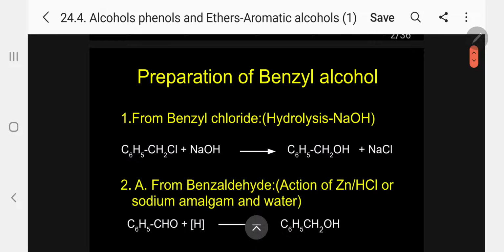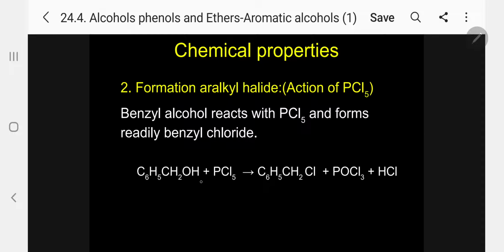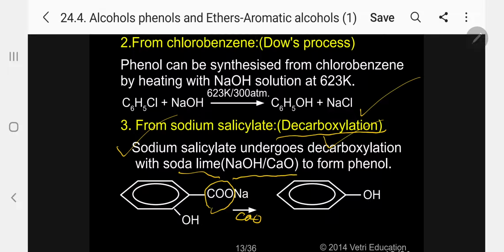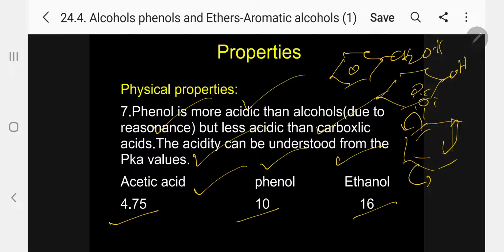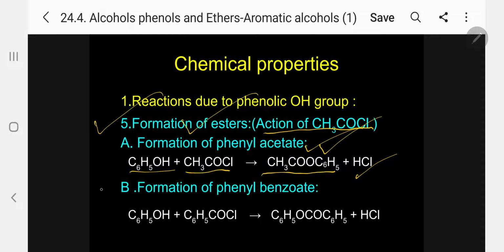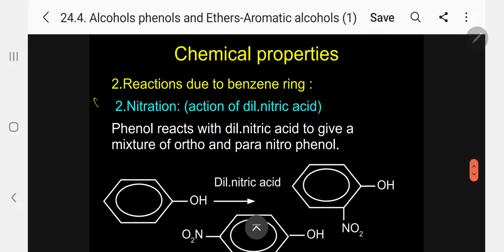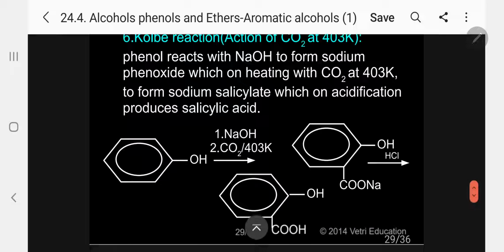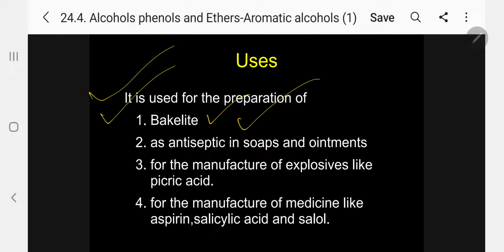24.4.Alcohols,phenols and ethers-Aromatic alcohols